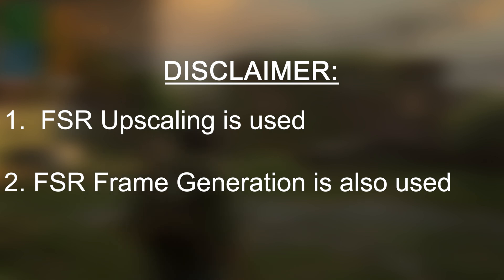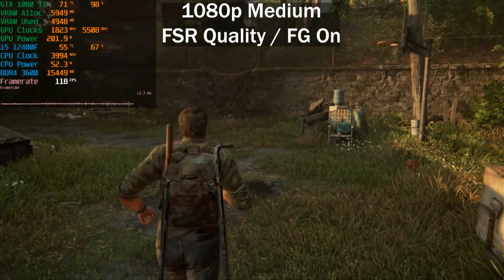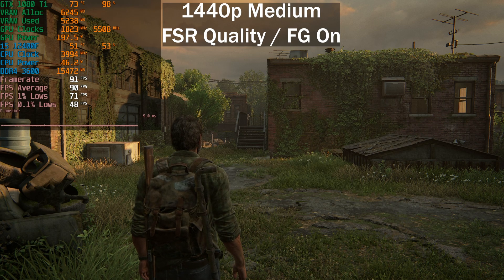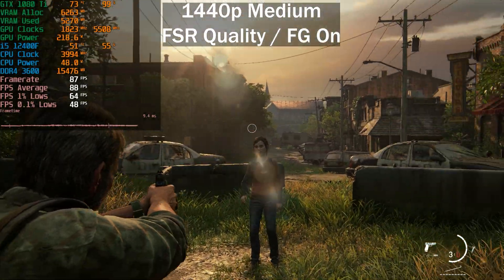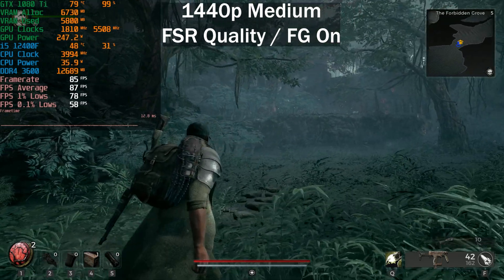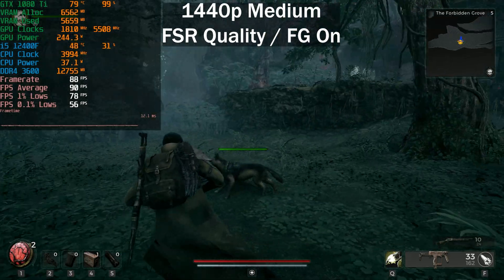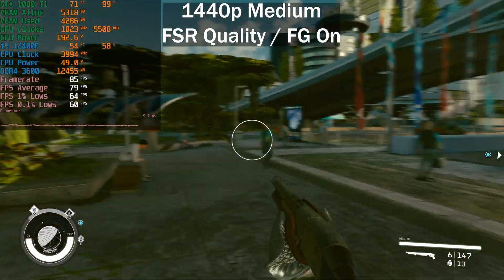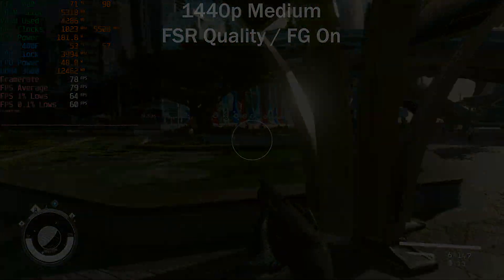AMD Boosting Nvidia GPU Framerates!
In this video we'll be testing AMD's FSR 3 Frame Generation on the old GOAT, the GeForce GTX 1080 Ti.  Considered by many to be the best GPU Nvidia has ever made, how does the GTX 1080 Ti hold up in 2024?

And how exactly does AMD increase the frame rate on Nvidia GPUs?